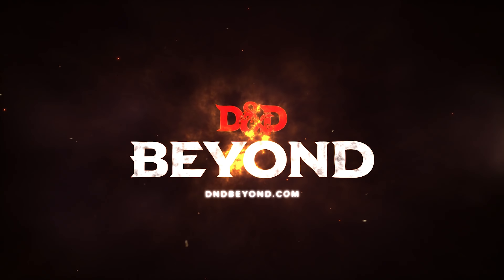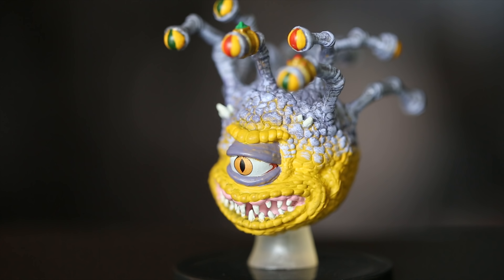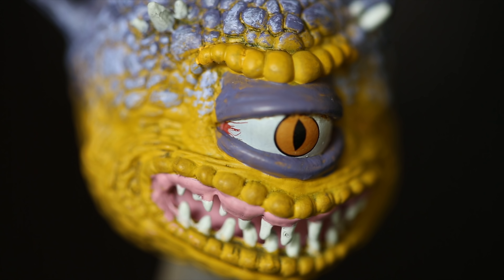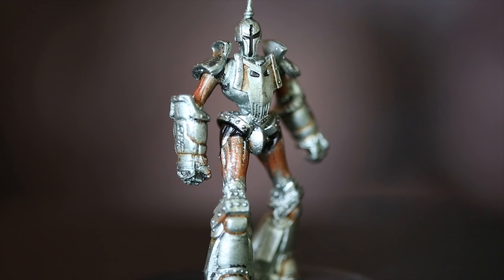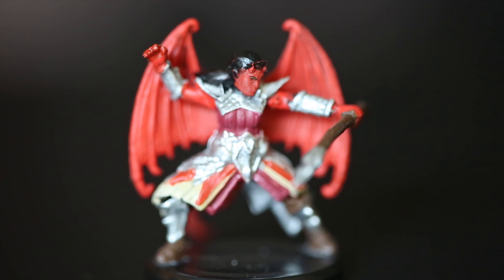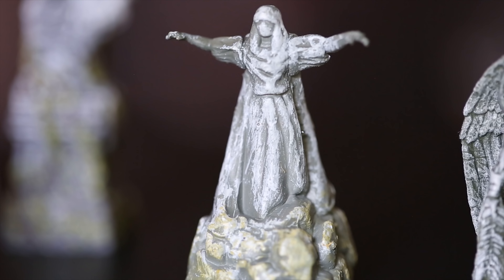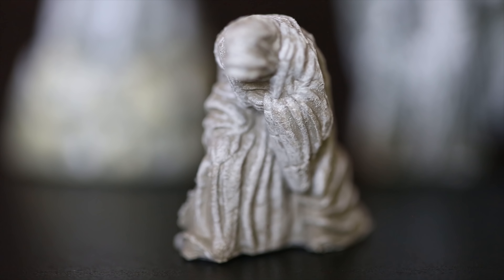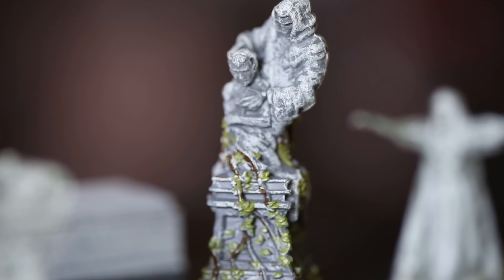Waterdeep: Dragon Heist Minatures From WizKids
An official digital toolset for Dungeons & Dragons fifth edition.